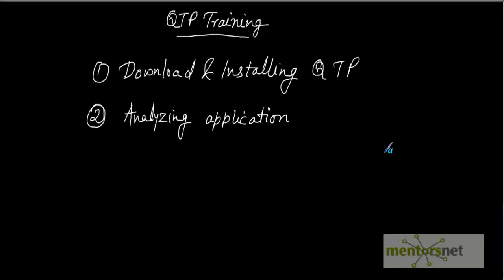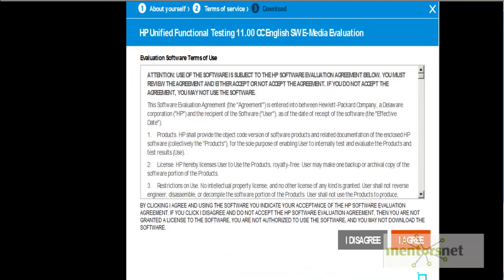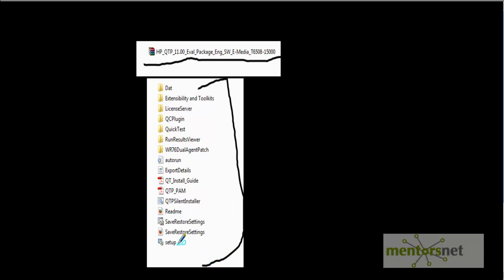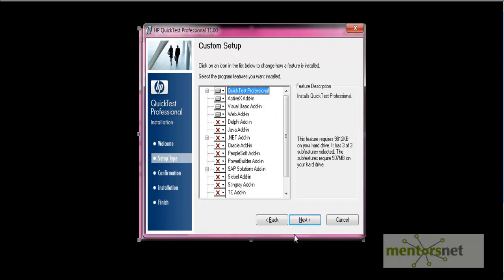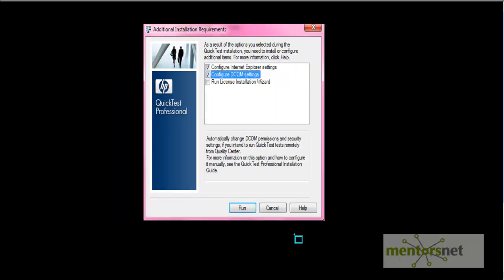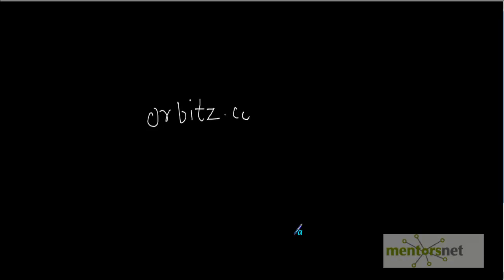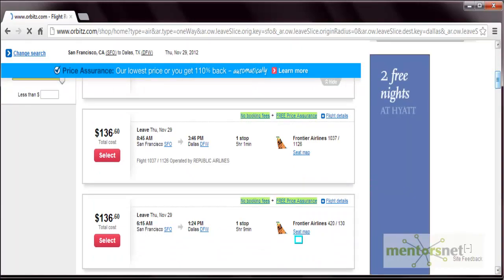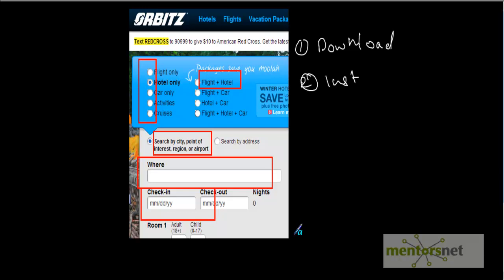QTP 1: Setting up QTP Environment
In this Video you will learn:
  How to set up HP Quick Test Professional Tool Set for Functional Testing.

    1. Access to course videos and exercises
    2. View & manage your progress/pace
    3. In-class projects and code reviews
    4. Personal guidance from your Mentors